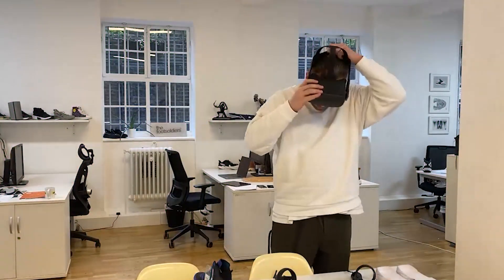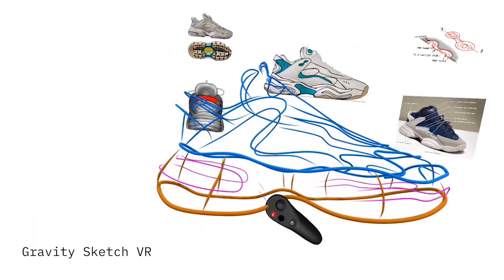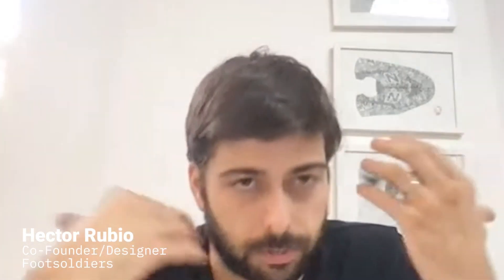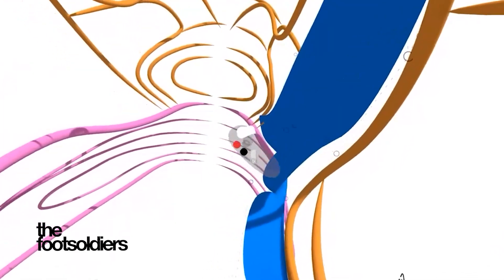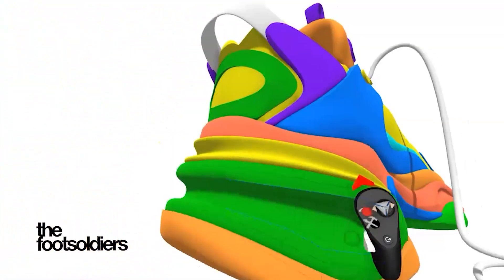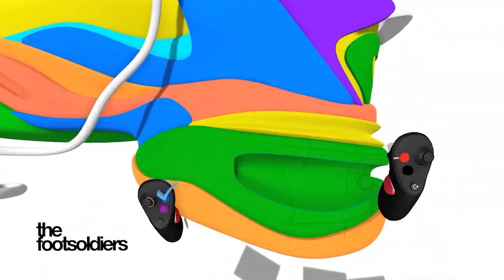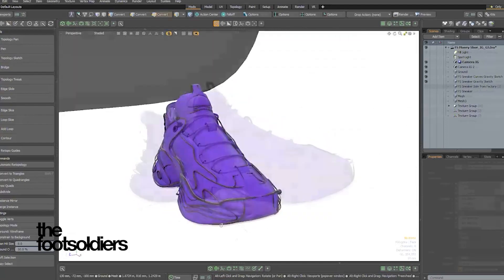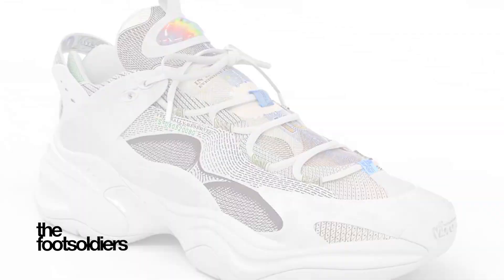The Footsoldiers Shoe Design Process and Digital Design - Workflow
The Footsoldiers founders Hector Rubio and Tom Astrella share their thoughts on where the footwear design process is headed and how they utilize cutting edge tools to save time and money while expanding creative expression and communication.